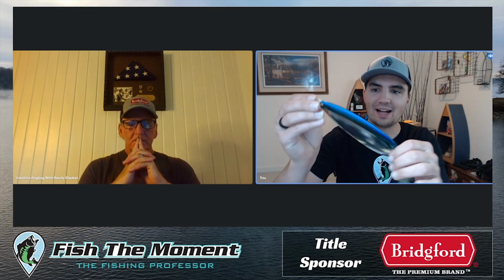Using Bigger Baits To Catch Big Bass | FTM Livestream #95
Looking for more detailed bass fishing instruction and information, sign up for our Advanced Bass Fishing Seminars.

Maps:
Google Earth